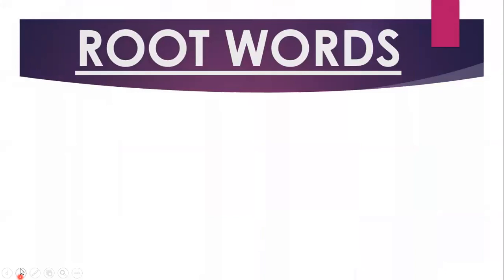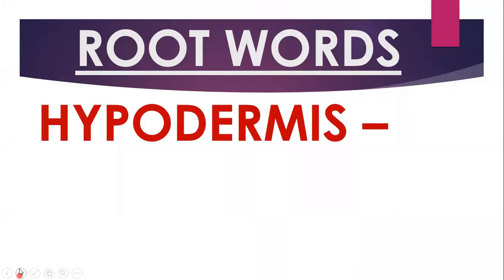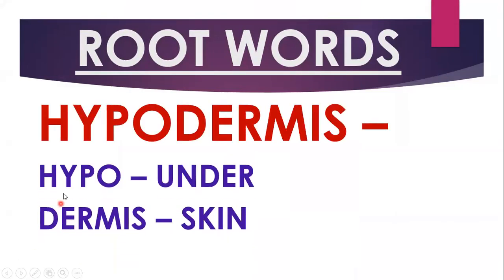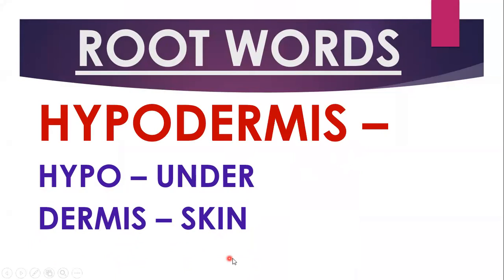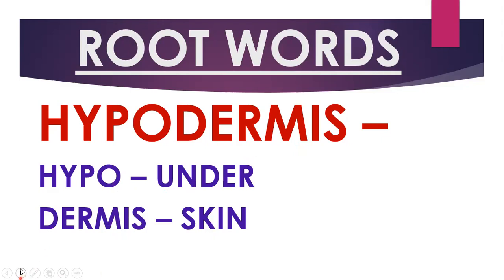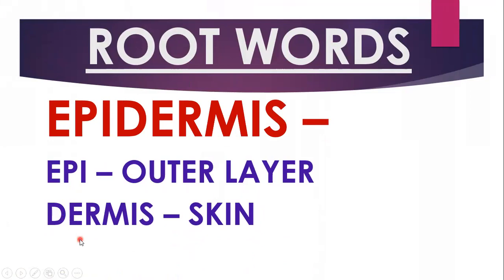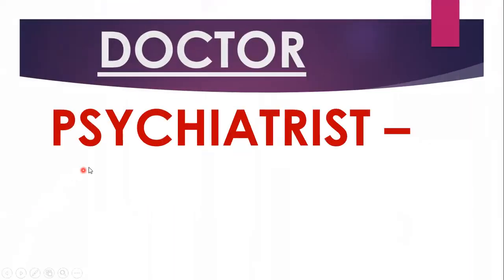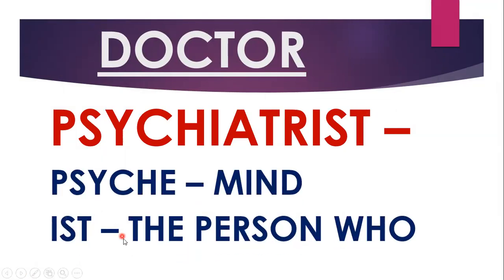ENGLISH VOCABULARY (PART-3) #3 @studyhut..5706 (word power made easy)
Hey Guyzz !!
Thankyou for coming to my YT channel
I post study related content and try to provide u the best level of knowledge possible 🧿
I have posted many other videos also.. u can go n check them out !!
I hope u will support me to grow 🙂
My motive behind this channel is only to help the maximum number of students in the best possible way ✨💟